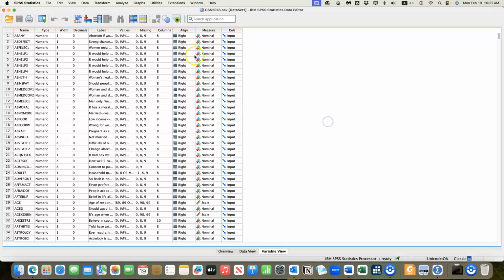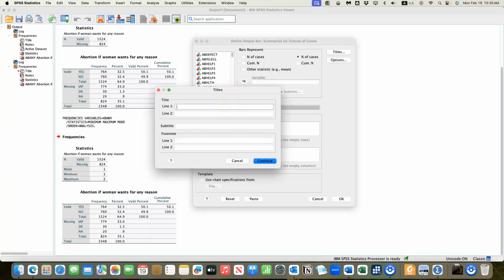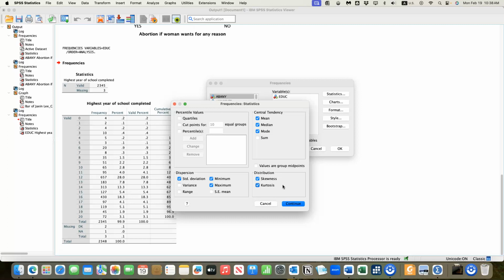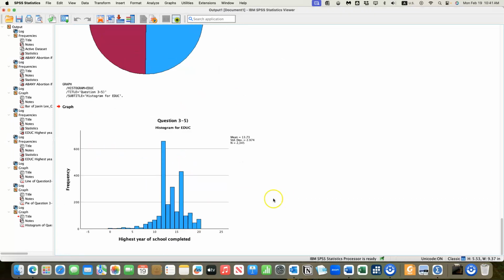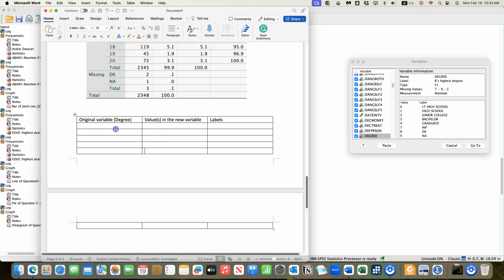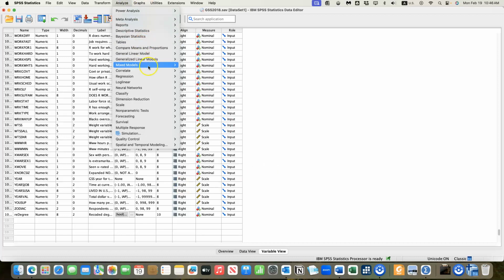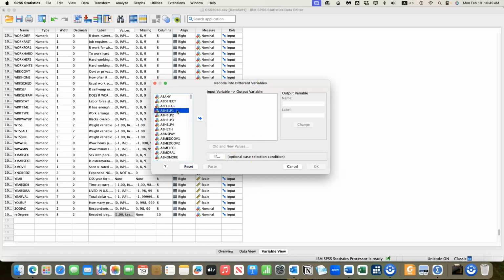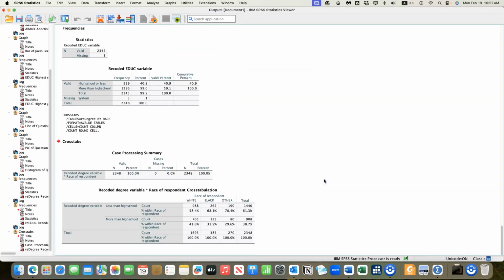09: Midterm Exam Demonstration video